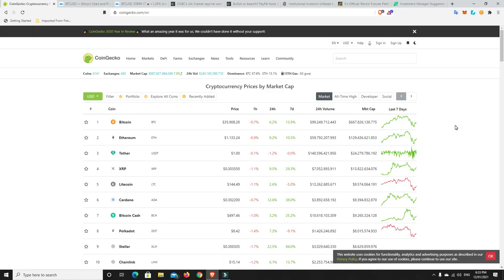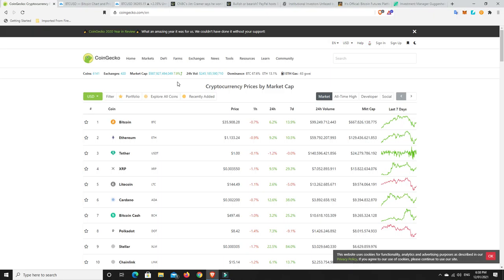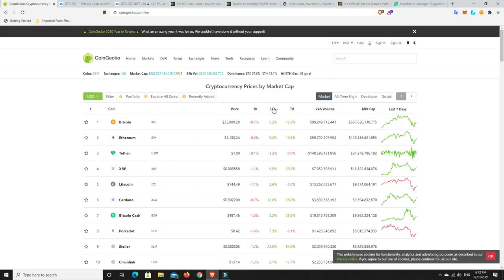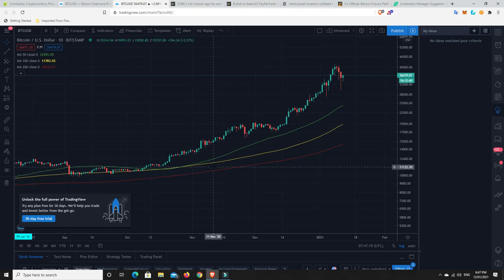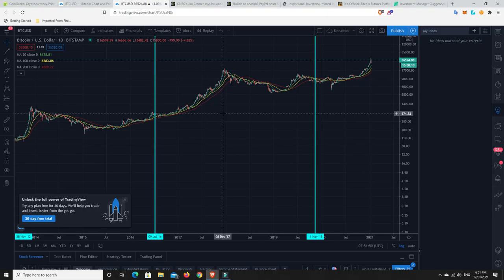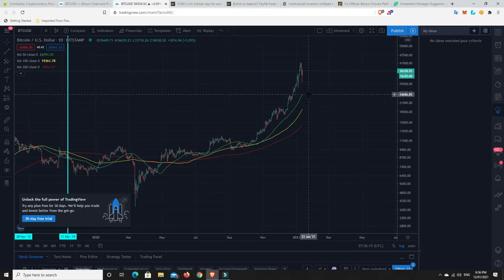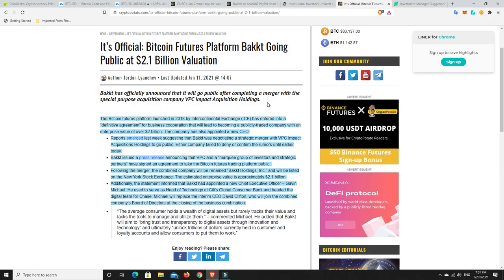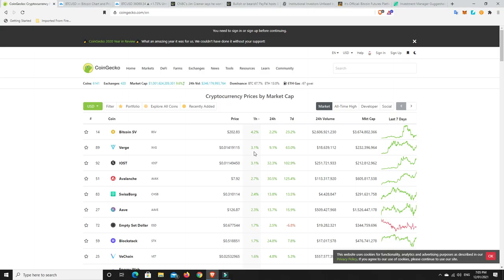Rebound or dead cat bounce?